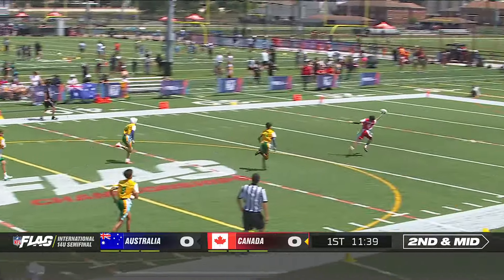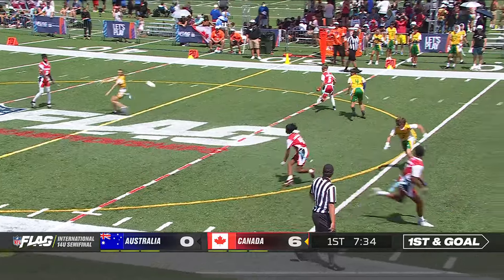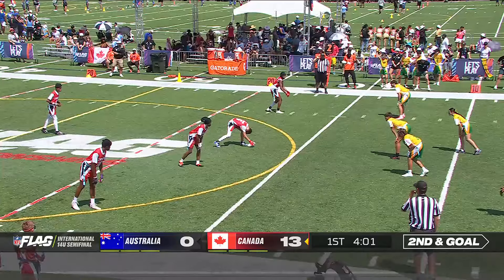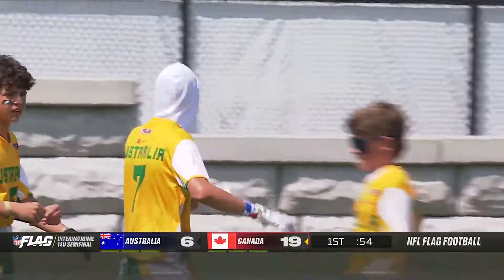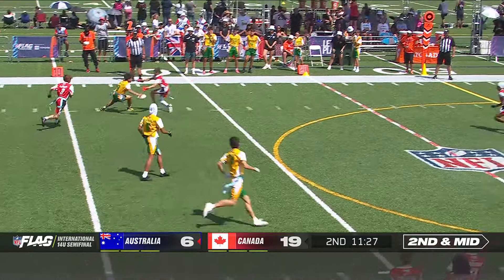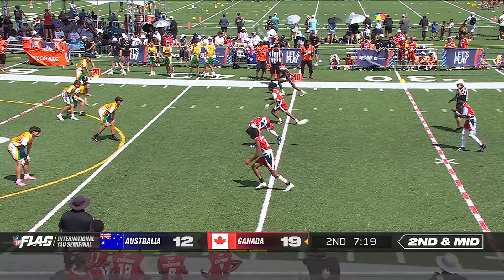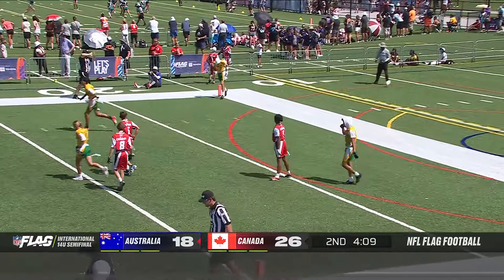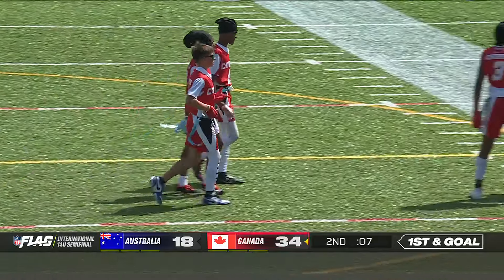Australia vs Canada | NFL FLAG Football